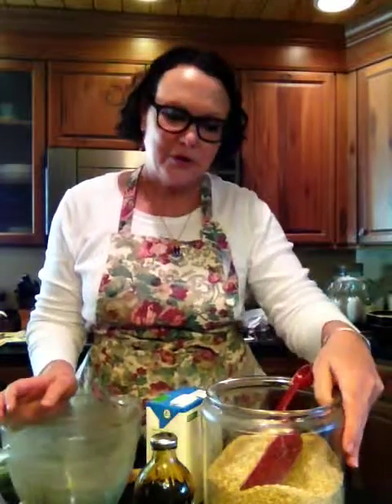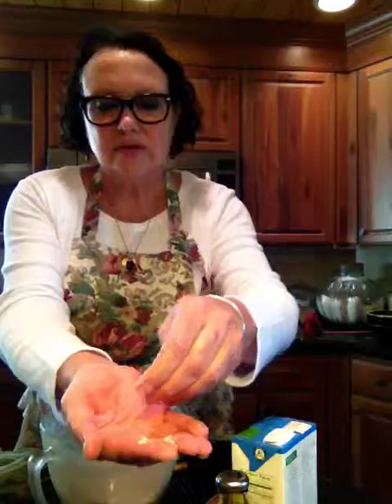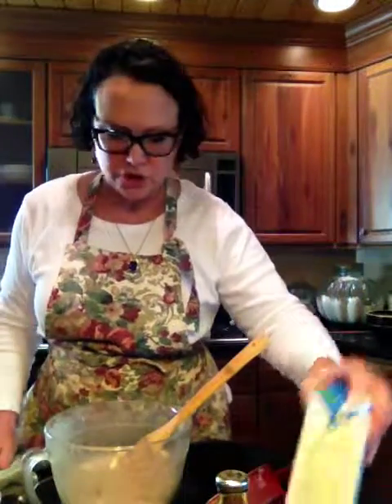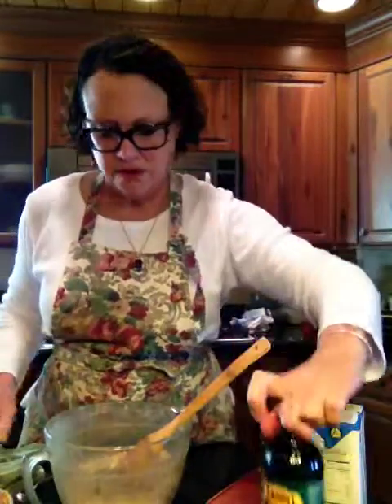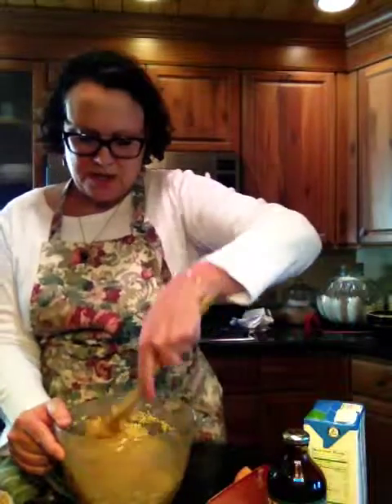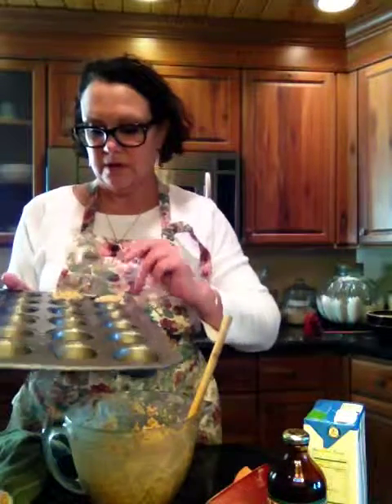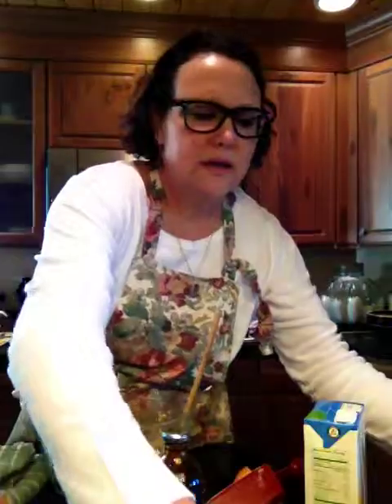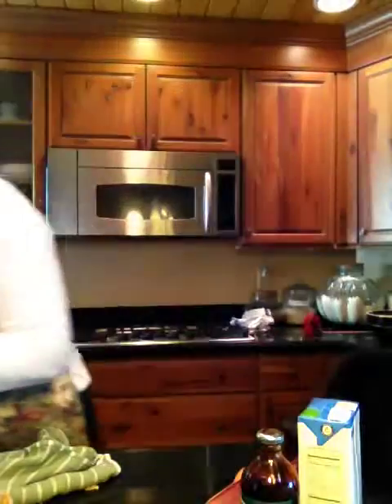Easy Peanut Butter Dog Biscuits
Make your 4-legged friends these super easy and nutritious dog biscuits and be THEIR best friend!